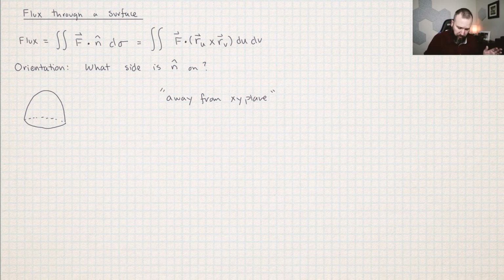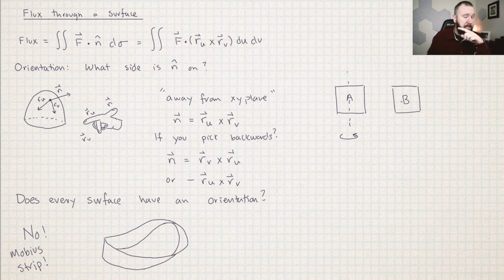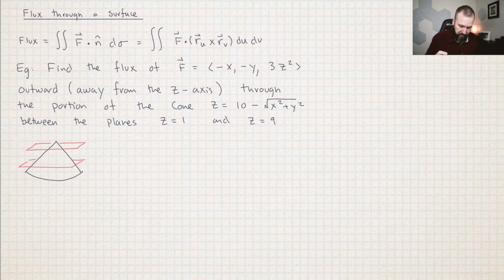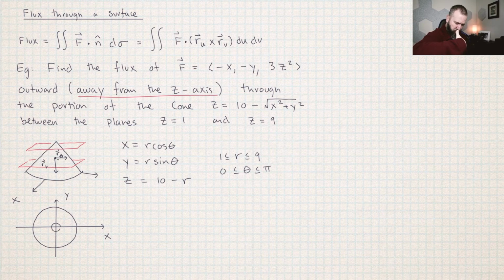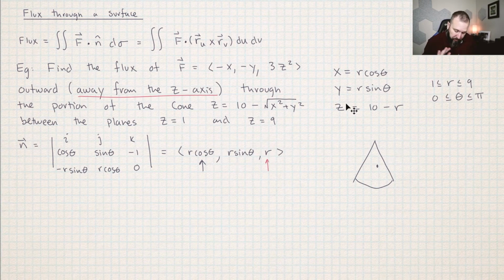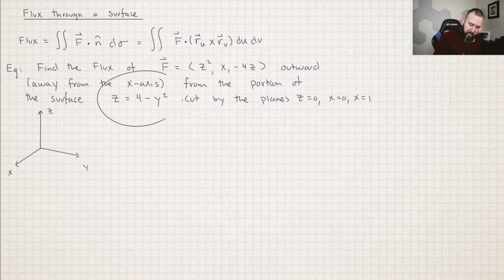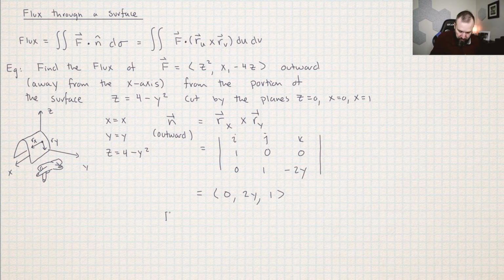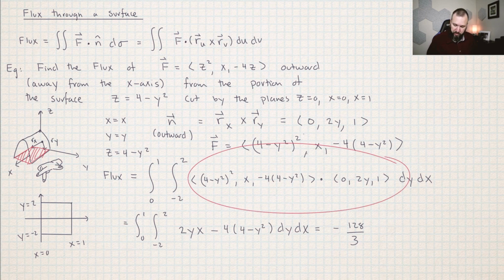Surface integrals of vector valued functions and orientation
Learn how to calculate flux through a parametrically defined surface.